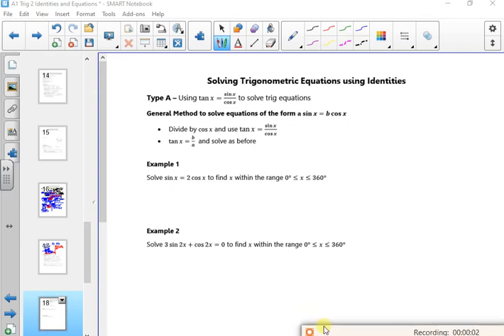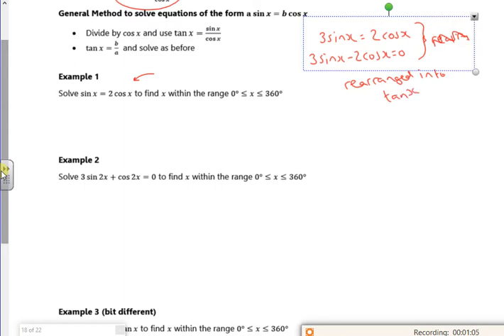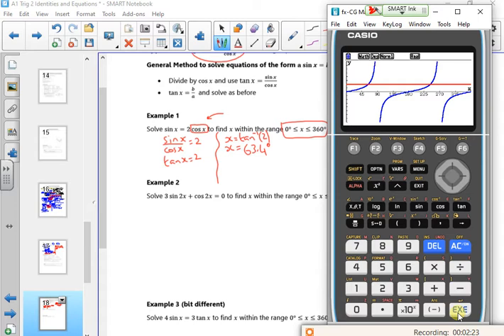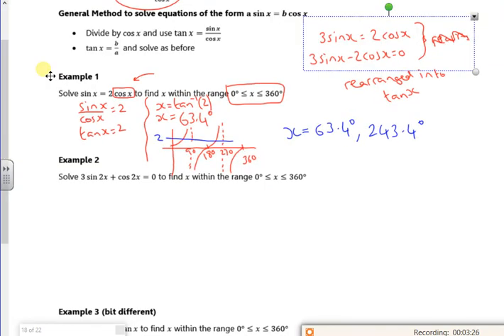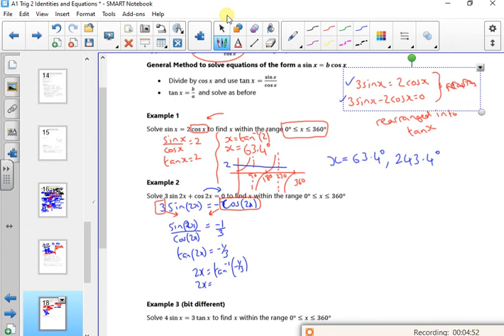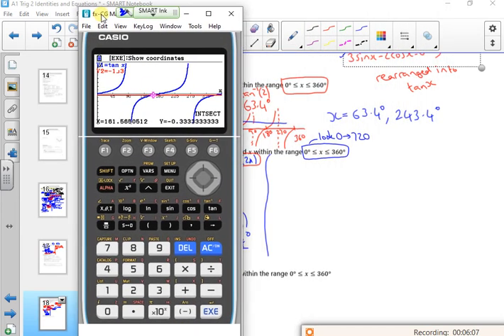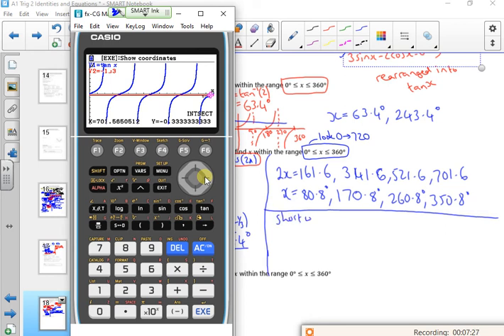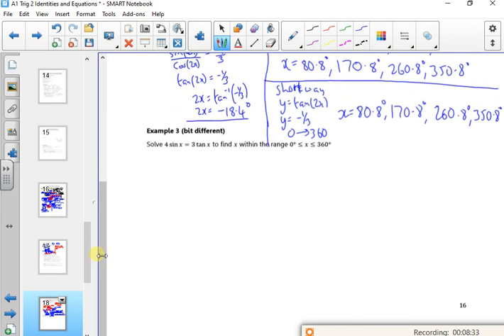2021 A1 trig 2 ident L5 vid1